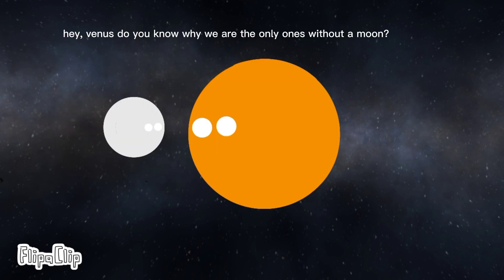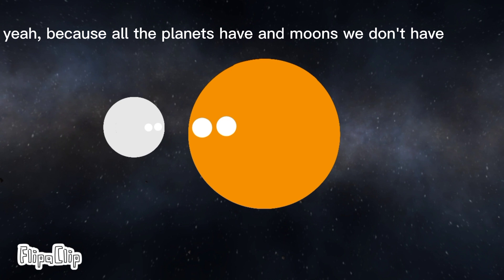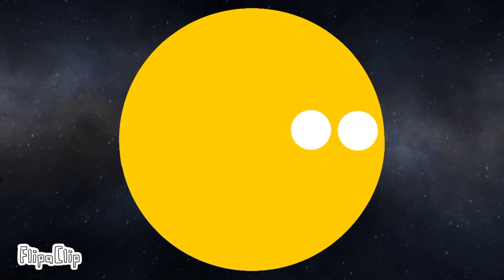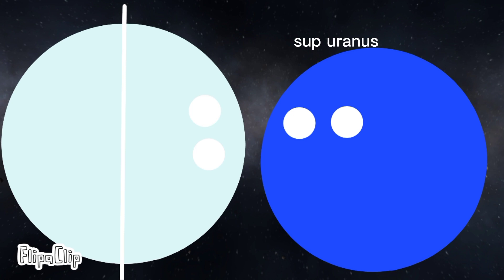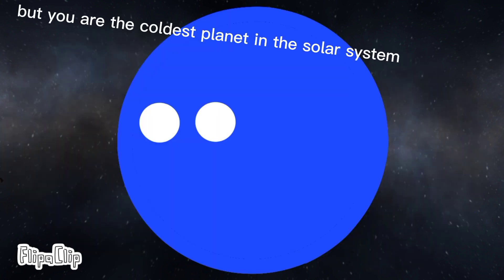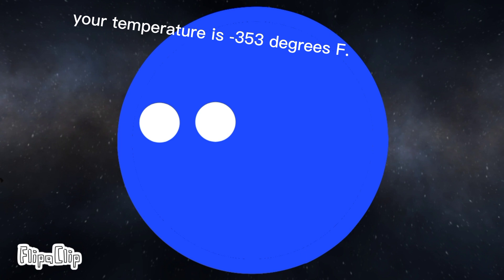Solar system part 8 last part